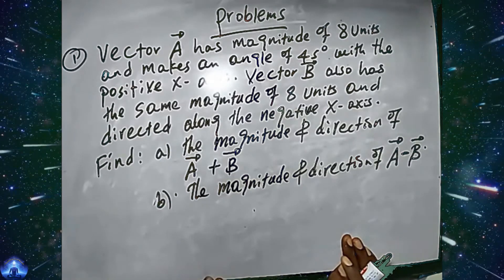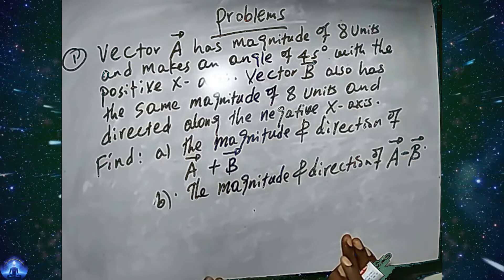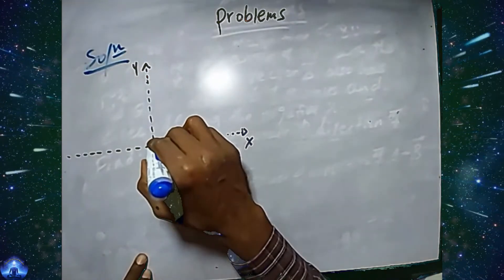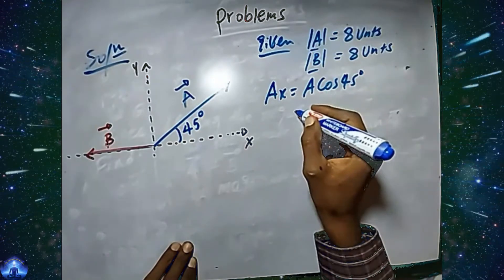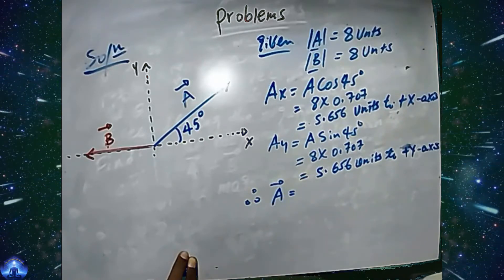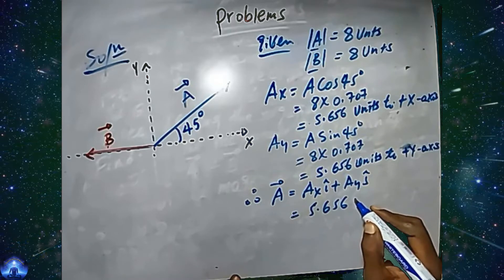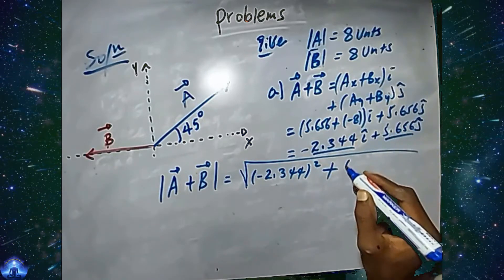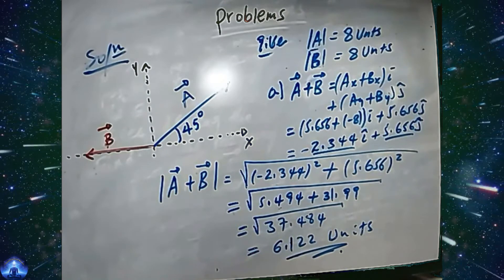#01 Solution for Problems of Vector Addition and Subtraction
Vector 𝑨 has magnitude of 8units and makes an angle of 45^0  with the positive x-axis.
Vector 𝑩 also has the same magnitude of 8units and directed along the negative x-axis.
Find a). The magnitude and direction of 𝑨+𝑩
 b) The magnitude and direction of 𝑨−𝑩